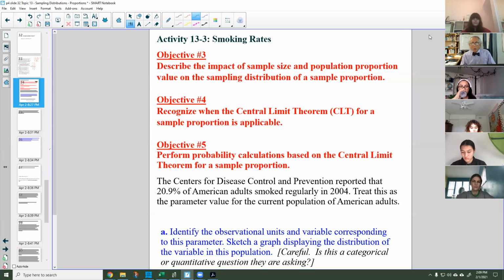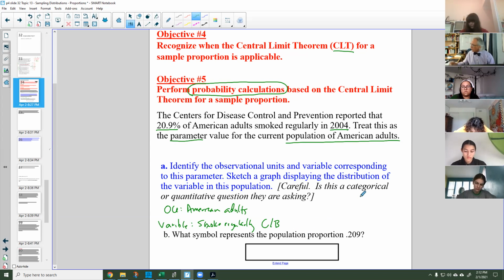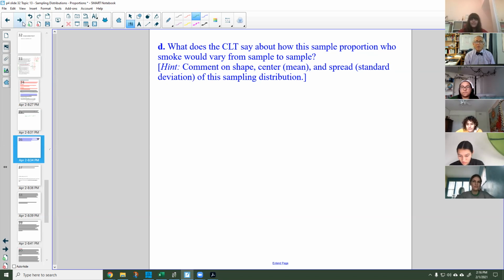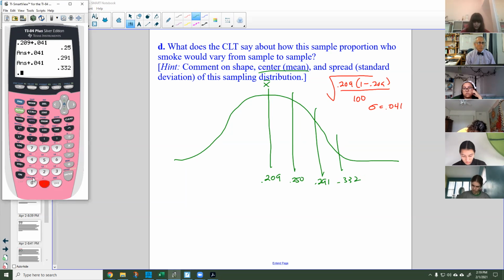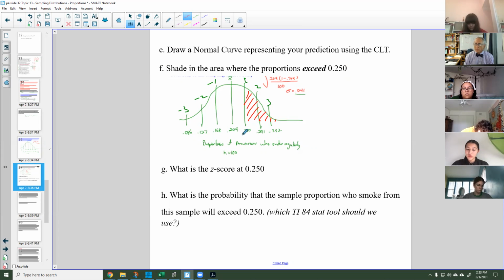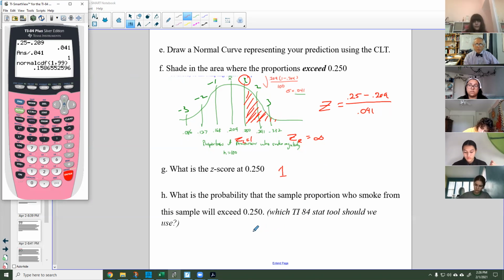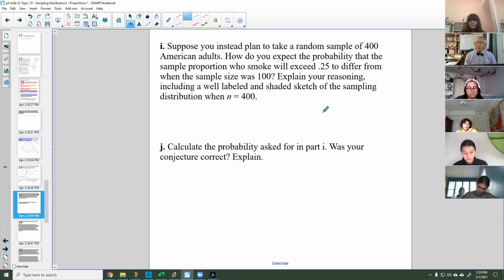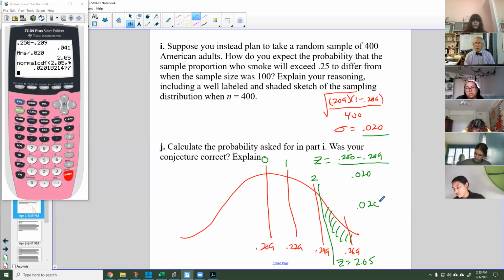Sampling Distributions Proportions Activity 13 3